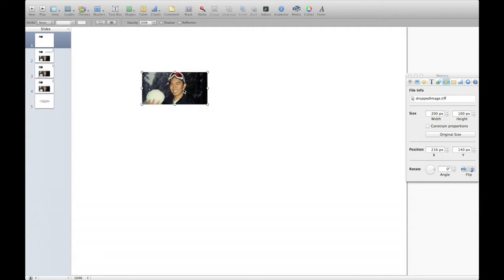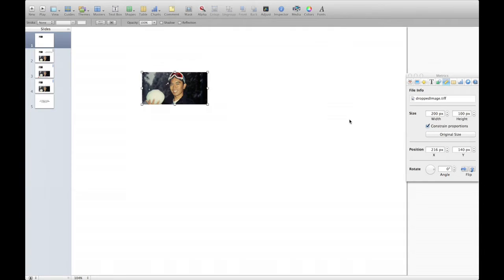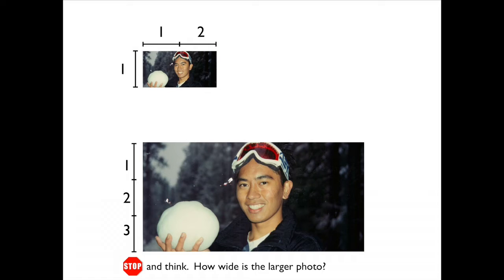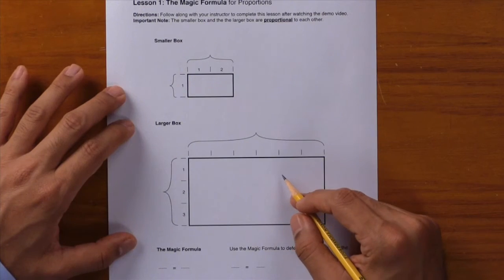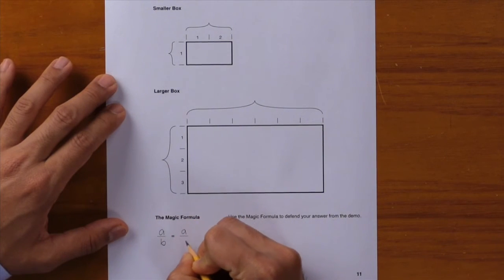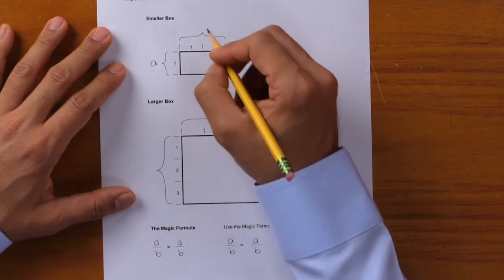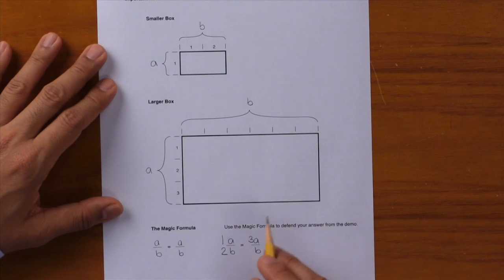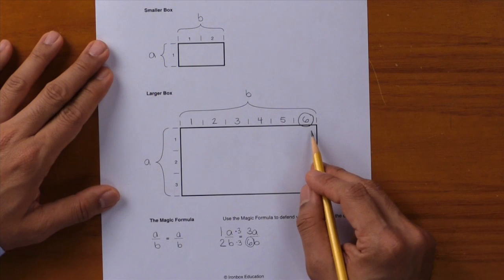Proportions 1 – The Magic Formula for Proportions | Math Fluency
🔑 Key Ideas in Proportions 1 – The Magic Formula for Proportions | Math Fluency

Lesson 1 starts off with a demo video that explains visually why proportions matter. The video shows a photograph being stretched disproportionately, which causes the photo to become distorted (either too tall or too wide).
To prevent distortion, the photograph must be stretched proportionately. If you make it twice as tall, you must also make it twice as wide.

A proportion uses four values to describe a relationship. If you’re given three of the values, you can use an equivalent fraction to figure out the missing value.

The reason students struggle with proportions is that they simply don’t know how to set it up properly. Without a system, students have a 50% chance of setting up the proportion incorrectly. Those are not good odds, and it leads to frustration.

The Magic Formula is the simple way to properly set up and solve any proportion. The Magic Formula is:

a/b = a/b